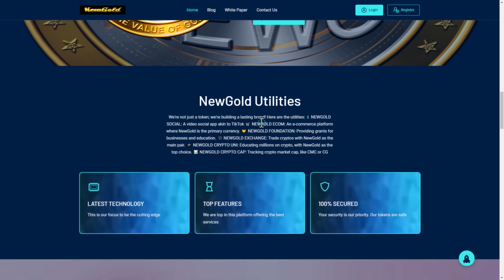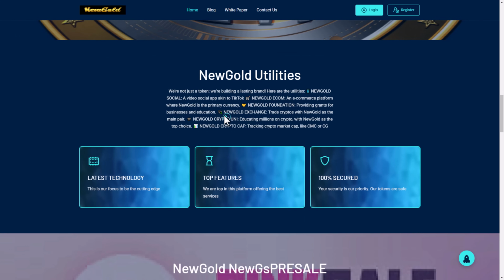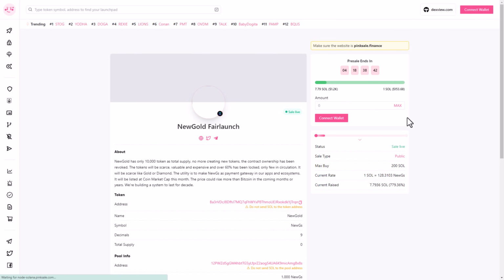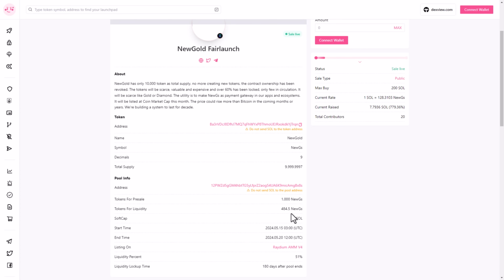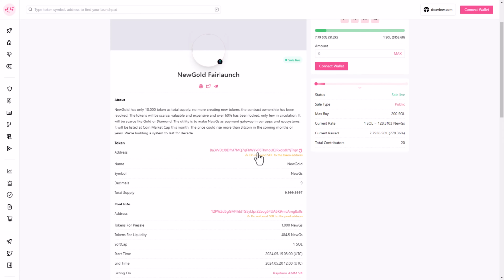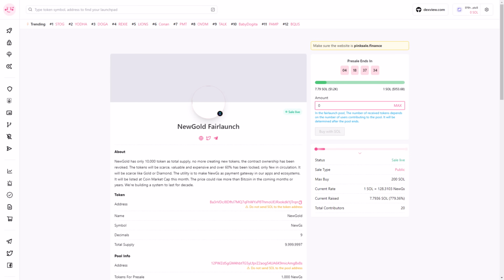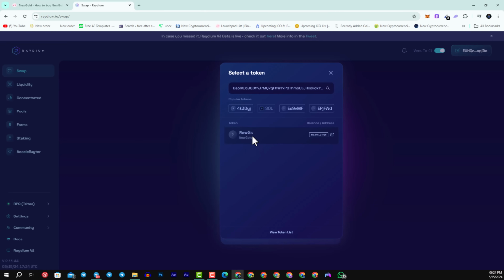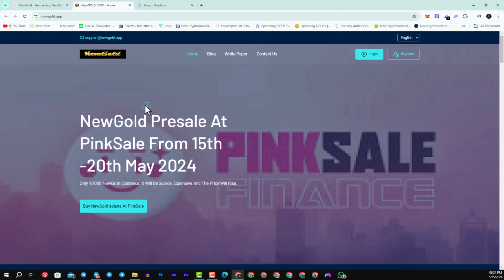NewGold Token - Presale Ending Soon ©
CRYPTOLD ©
For Advertising :